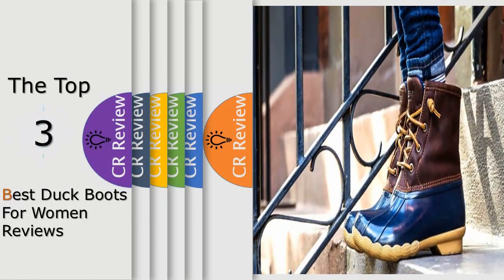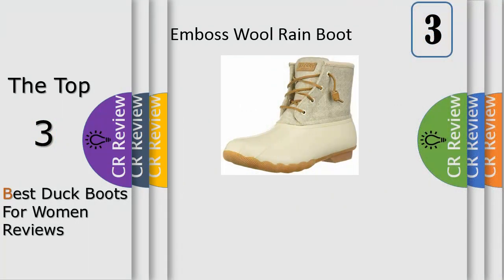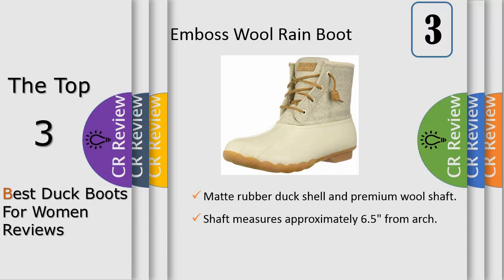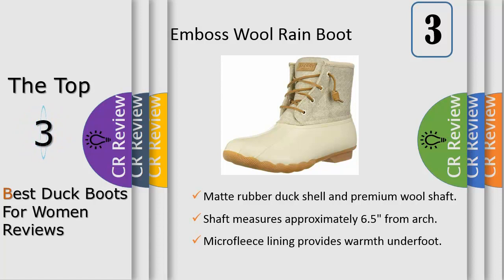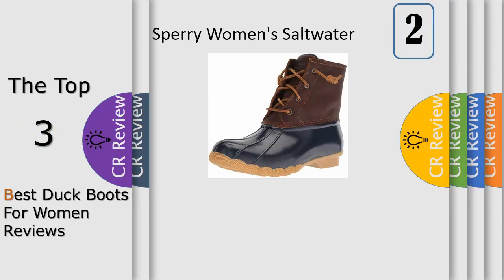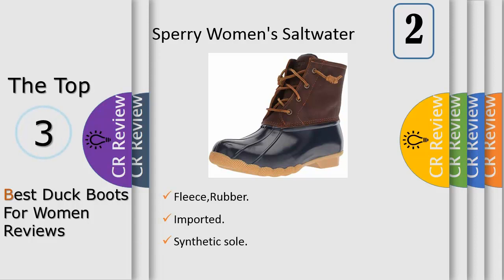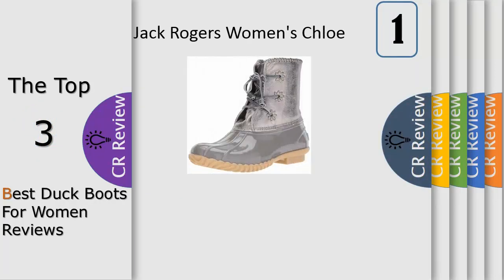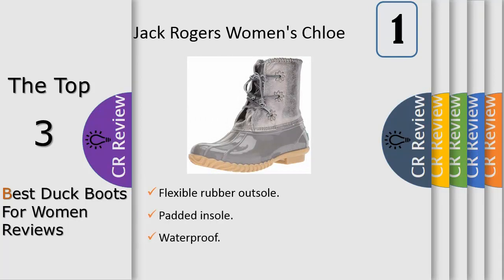Top 3 Best Duck Boots For Women Reviews In 2020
Get Discount From Here:
3. Sperry Women's Saltwater Emboss
2. Sperry Women's Saltwater Rain Boot
1. Jack Rogers Women's Chloe Metallic

These weather-ready, durable boots are built with materials and features designed specifically for comfort, convenience and long life. The micro-fleece lining provides cozy warmth, while the rubber sole with our signature Wave-Siping ensures traction on both wet and dry surfaces. Choose from three different color combinations and even a matte finish to find the style that’s right for you. This design also features a slight heel that improves stability while adding a feminine touch. Who says functional and adventurous can't also be fashionable?